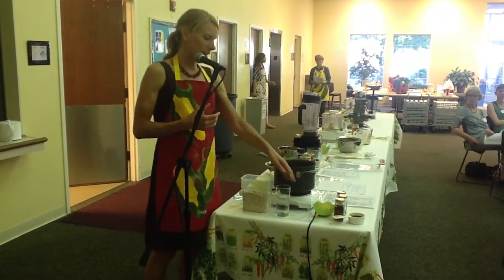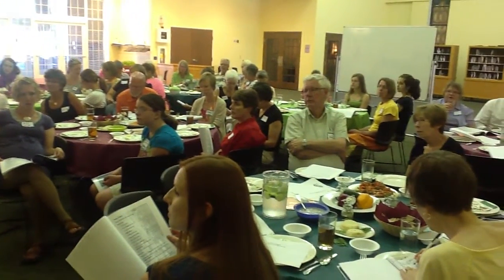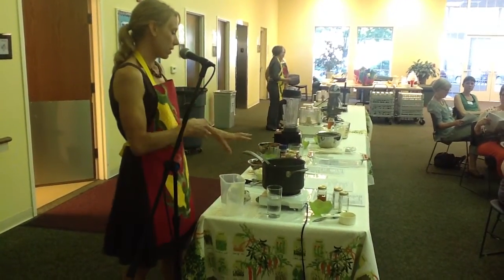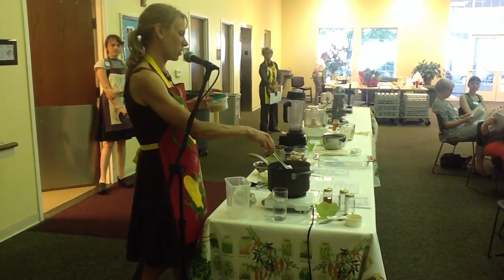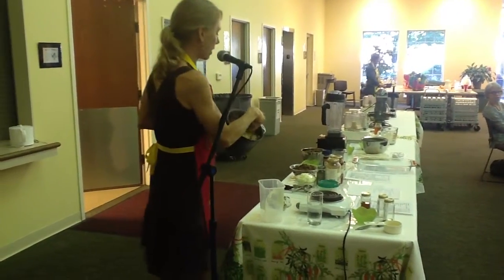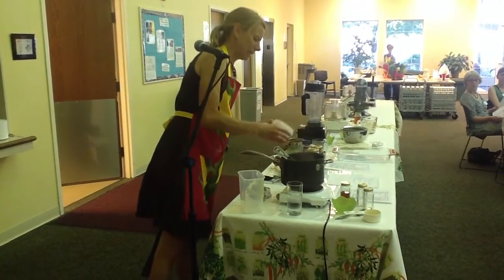The Vegie Table (3 of 4)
Vegan, Cooking, Class